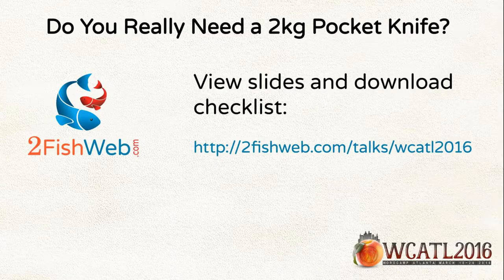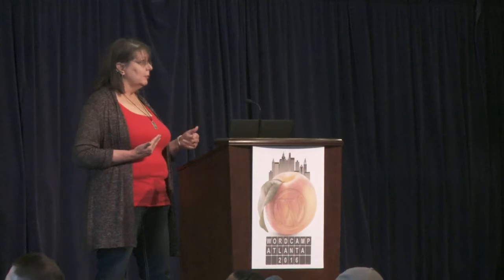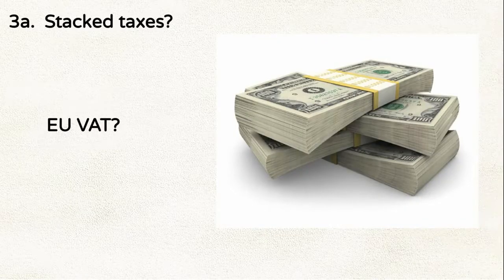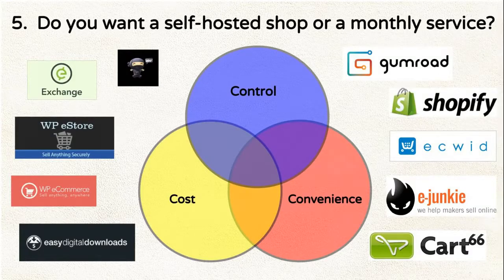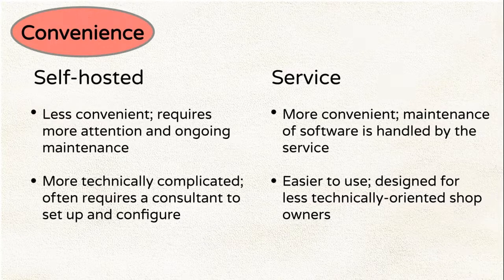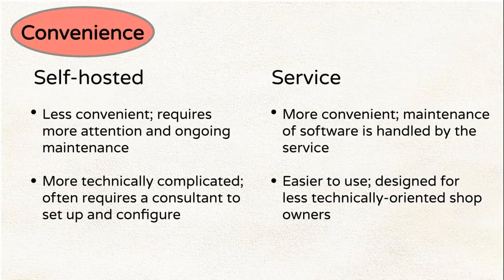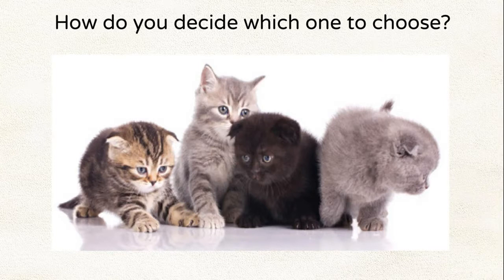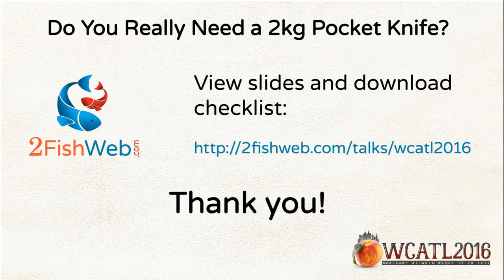Kate Newbill: Do You Really Need a 2 kg Pocket Knife? Choosing the Best Ecommerce Solution for Yo...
The biggest and best-known ecommerce solution for WordPress does everything. It’s flexible, extendable, and almost infinitely configurable. It’s a Swiss Army Knife with 276 blades. But if all you need is a bottle opener, do you really need to walk around with a 2kg knife in your pocket?
We’ll talk about the things you need to consider when choosing an ecommerce solution. I’ll give you a list of questions to help you decide. And we’ll discuss some of the available WordPress ecommerce products so you can make an informed decision.